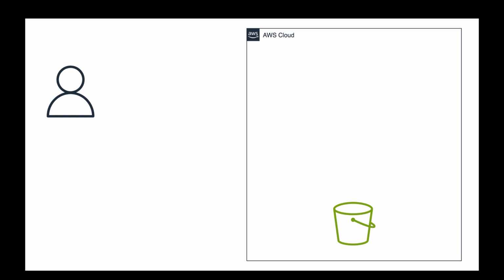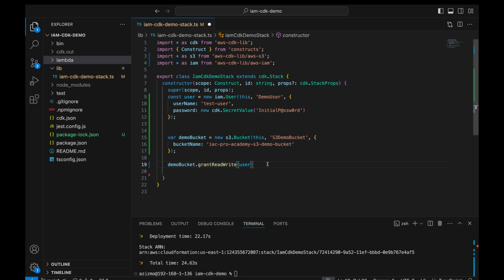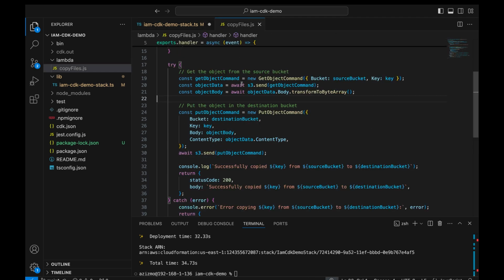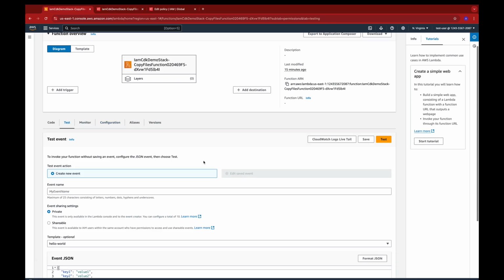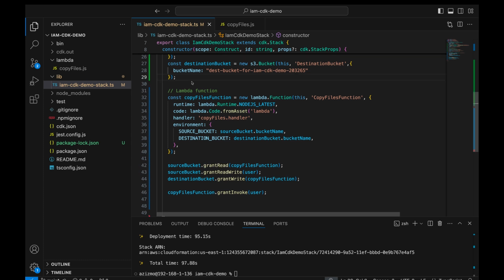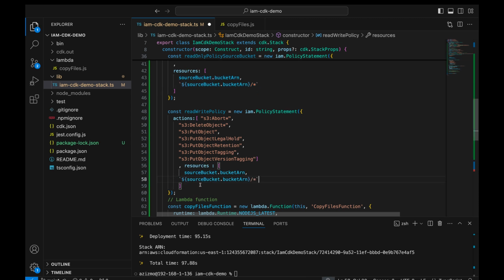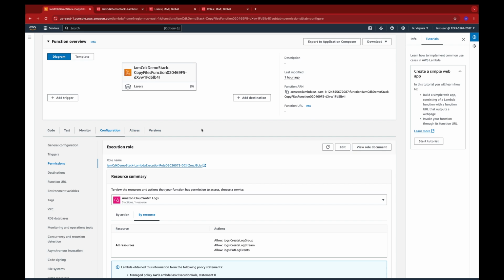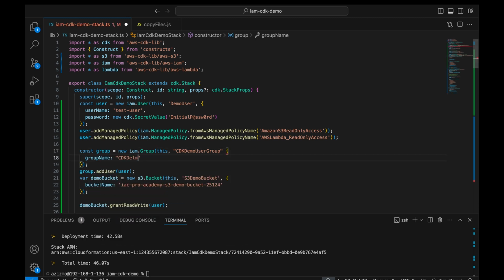Mastering AWS IAM with CDK: Users, Roles, Policies, and Assume Role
Are you looking to master AWS security using Infrastructure as Code (IaC)? This comprehensive tutorial dives deep into AWS IAM (Identity and Access Management) with AWS CDK (Cloud Development Kit), providing you with a step-by-step guide to building a secure AWS environment. Learn how to create and manage IAM Users, Groups, Roles, and Policies, while implementing best practices for securing your AWS resources.

In this video, we’ll guide you through the entire process of setting up robust IAM configurations using AWS CDK. You'll discover how to manage user permissions effectively, set up groups for easier access control, and create roles that can be assumed by Lambda functions and other AWS services. We’ll also cover how to grant fine-grained S3 access to specific resources, enabling you to enforce strict security controls.

Understanding the principle of least privilege is crucial, and this tutorial ensures you know how to apply it by defining custom policies and managing permissions efficiently. Additionally, we'll demonstrate how to implement assume role and cross-account assume role configurations, ensuring secure and controlled access across different AWS accounts.

This video is perfect for developers, DevOps engineers, and cloud architects who want to enhance their AWS security posture using the power of CDK. By the end of this tutorial, you will have a solid understanding of how to secure AWS environments, automate IAM resource management, and apply security best practices using IaC with AWS CDK.

Key Highlights:

Deep dive into IAM concepts: Users, Groups, Roles, and Policies
How to manage permissions with custom policies
Setting up Lambda functions with secure roles
Implementing S3 access control using IAM
Understanding and configuring assume roles for cross-account access
Best practices for AWS security and compliance using CDK
Automating AWS security with Infrastructure as Code (IaC)